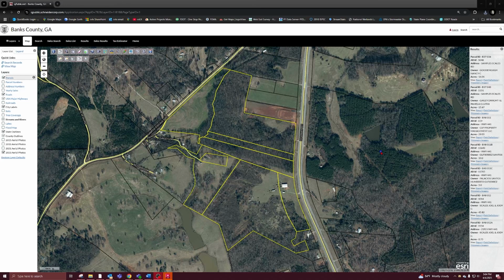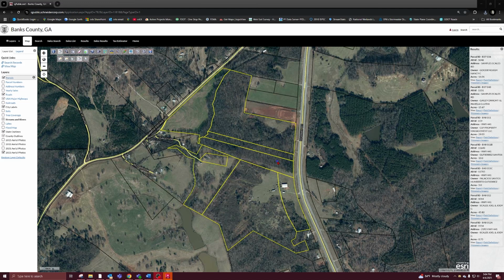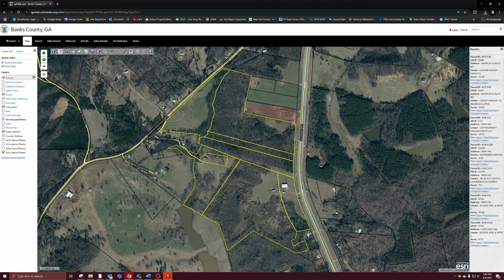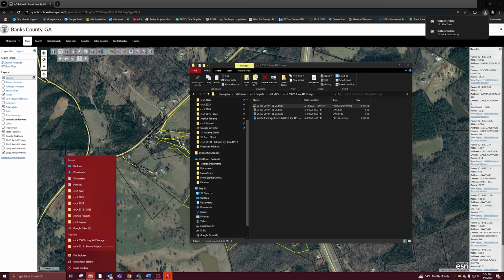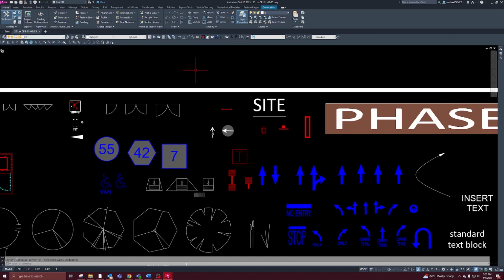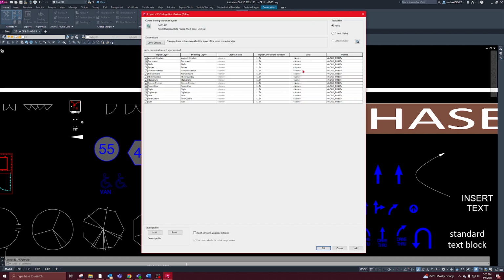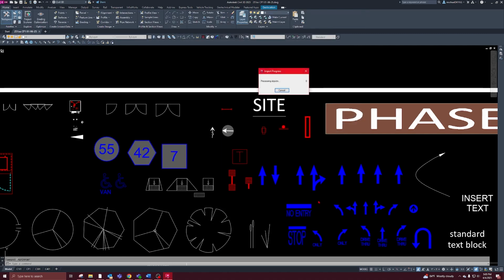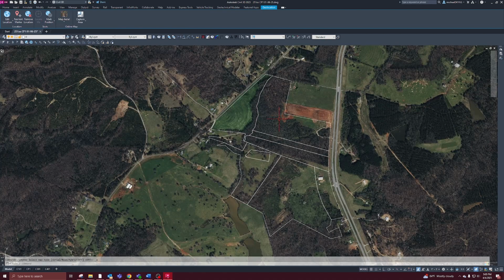TIP 7 - Import Property Lines from QPublic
In this video we show you how to insert property lines into ACAD as shape files from QPublic